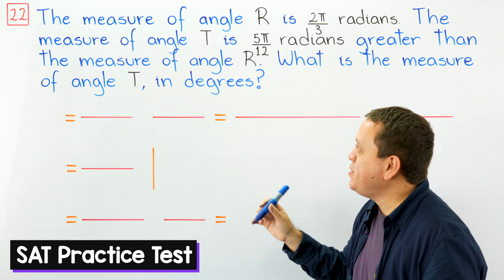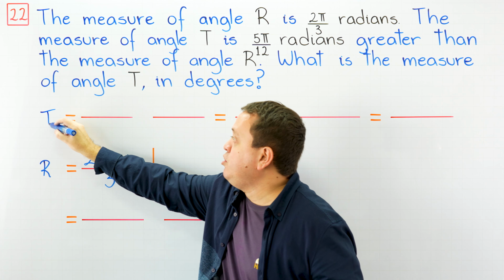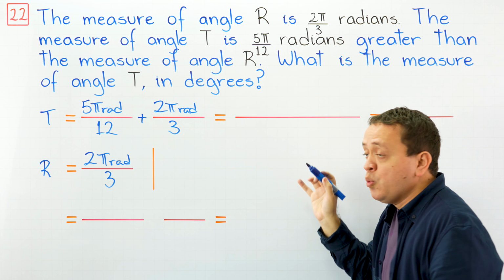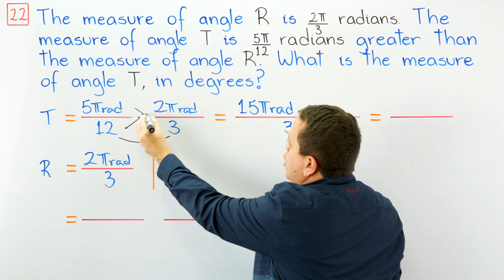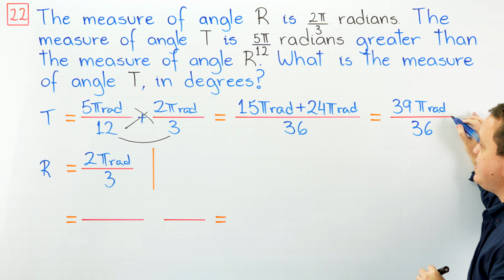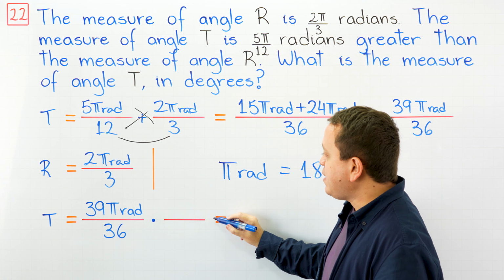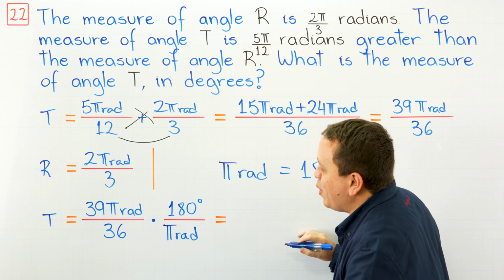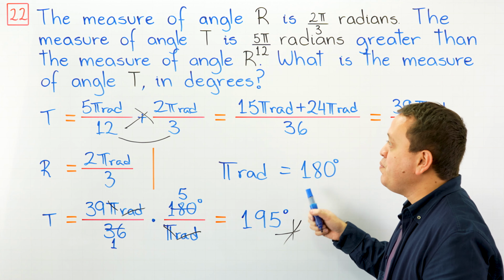Digital SAT Practice Test #1 | Module 1: problem 22 (radians and degrees)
Today we will solve a trigonometry problem from the Digital SAT Practice Test.

Let’s solve the following problem:
🧮 The measure of angle R is 2π/3 radians. The measure of angle T is 5π/12 radians greater than the measure of angle R. What is the measure of angle T, in degrees?
a) 75
b) 120
c) 195
d) 390

First, we will find the value of the angle T in radians, and then we will convert the value of the angle T to degrees using a conversion factor. In this case, the conversion factor is 180° / π radians.

Don’t forget that the conversion factor is a ratio written as a fraction that is equivalent to the unity.

That’s all for today, we will continue with the Digital SAT Practice Test 1 in the next videos.

🥡 Today's menu:
🍜 00:00 - Intro
🫐 00:15 - Solution
🍟 03:10 - See you